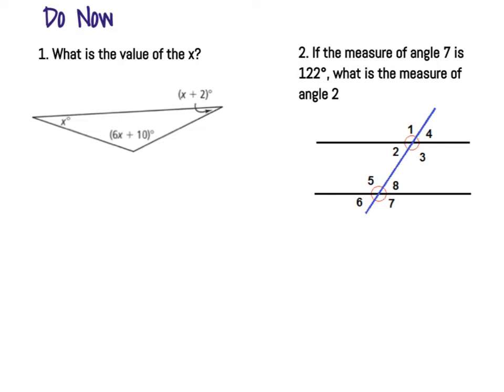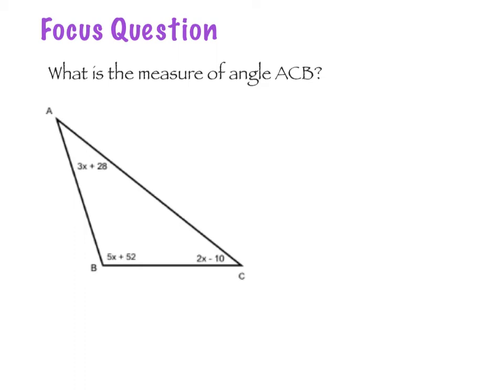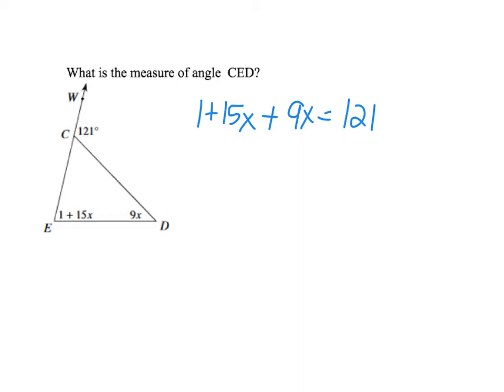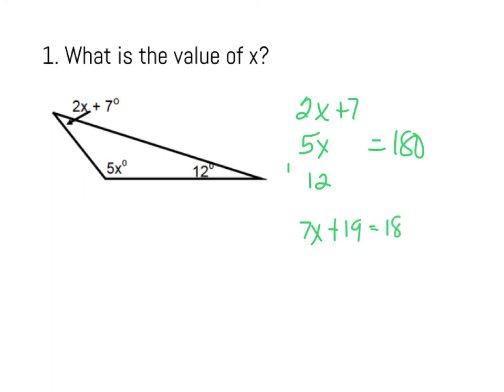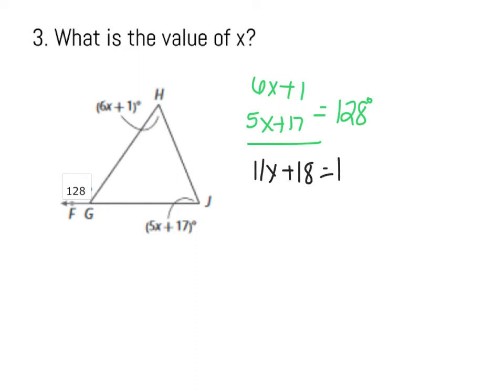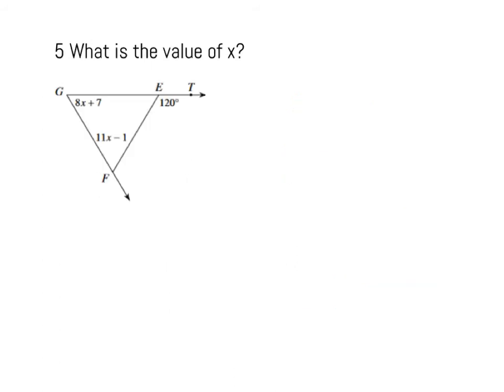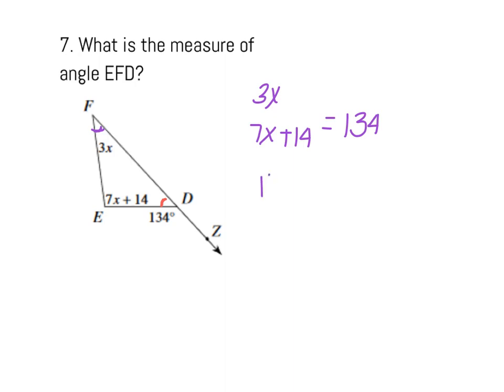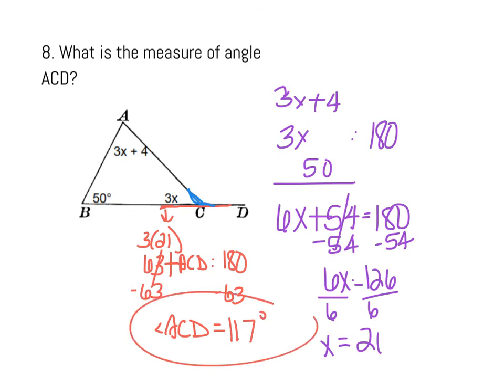Angles in Triangles with variables - review